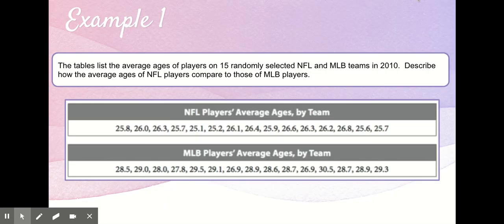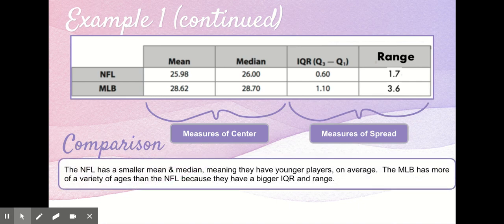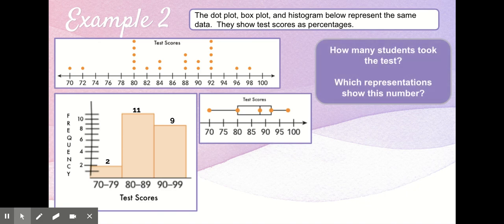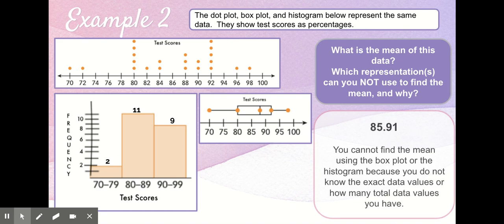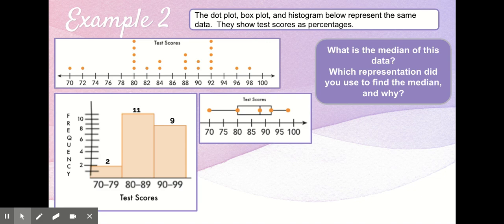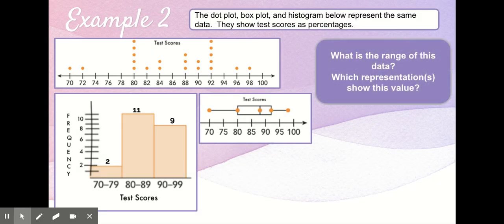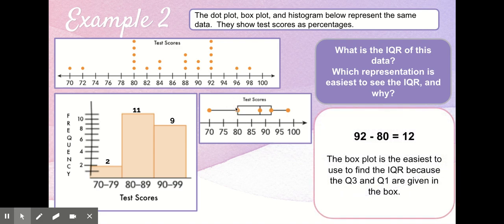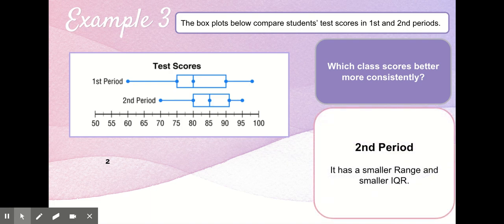M4T5 Comparing Distributions Notes Video Lesson